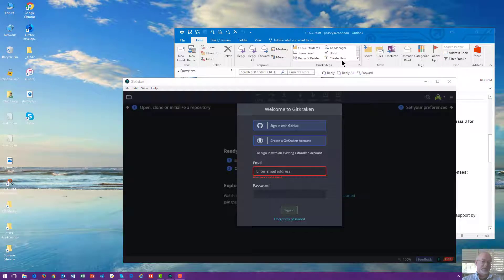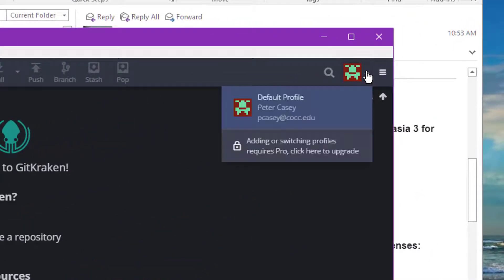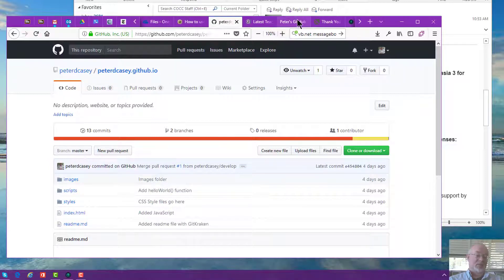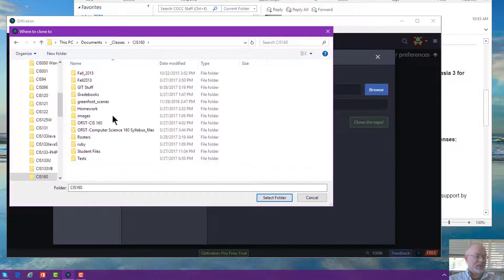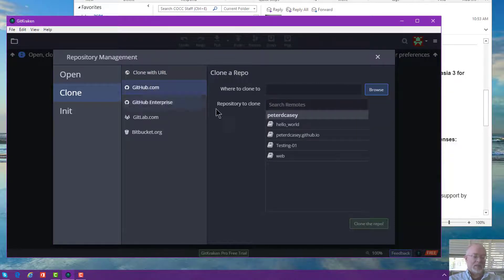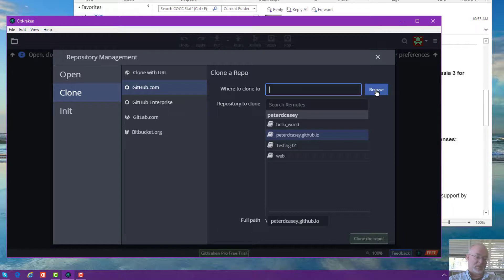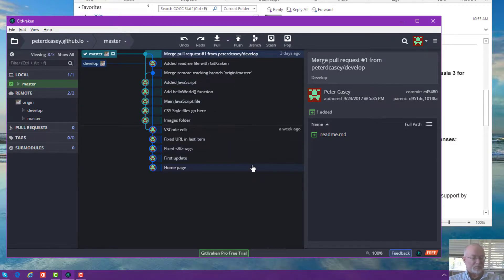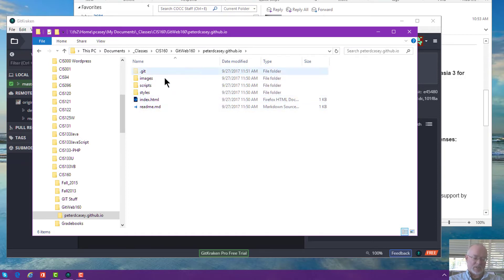GitKraken Install and Clone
After installing GitKraken use it to clone a GitHub repository to the local drive